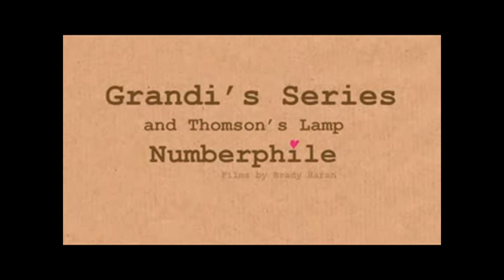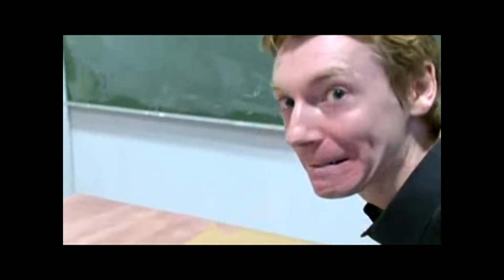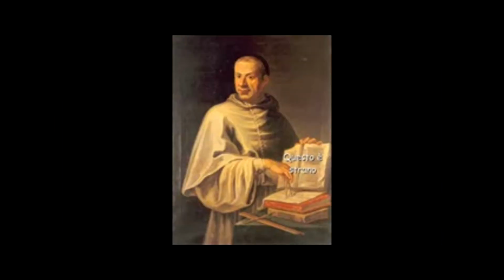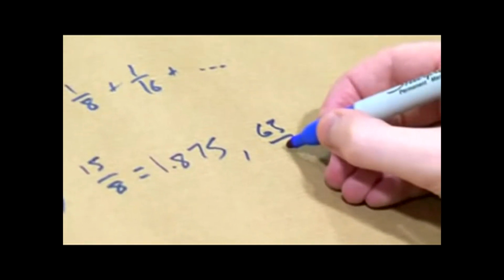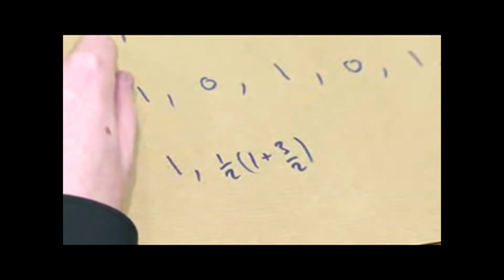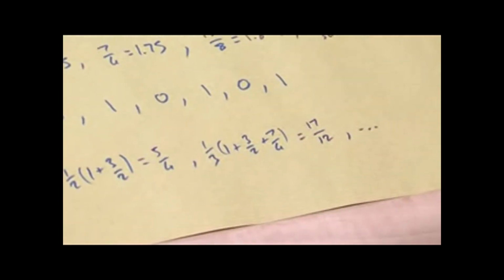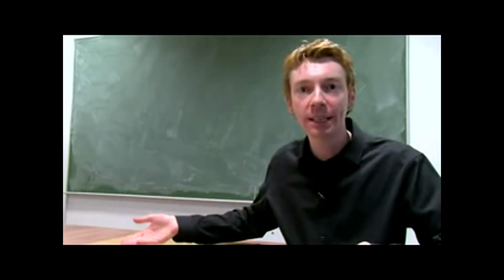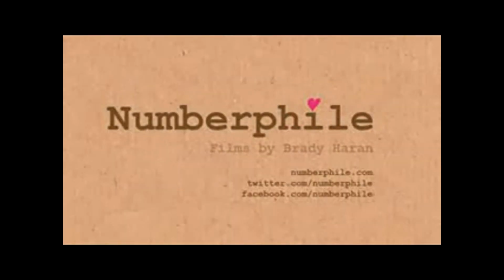ON vs OFF vs idoling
Numberphile